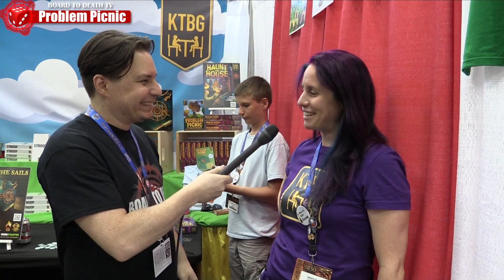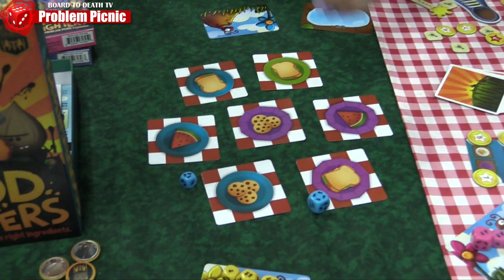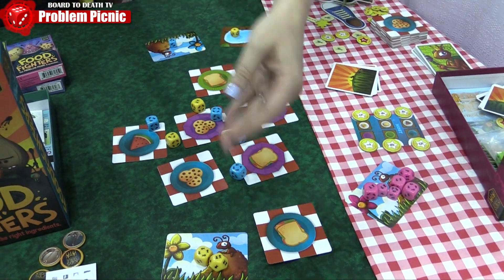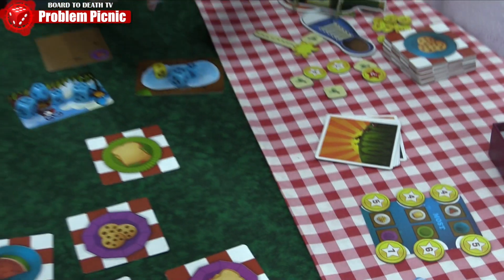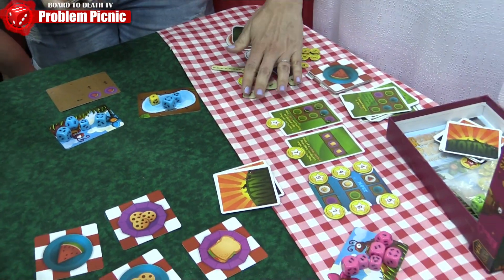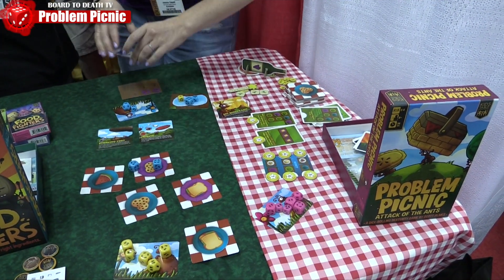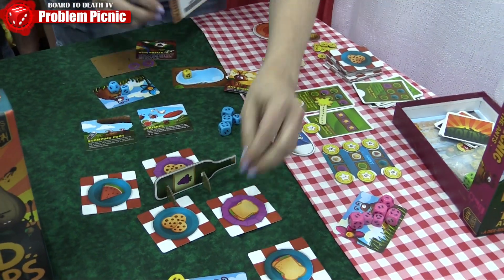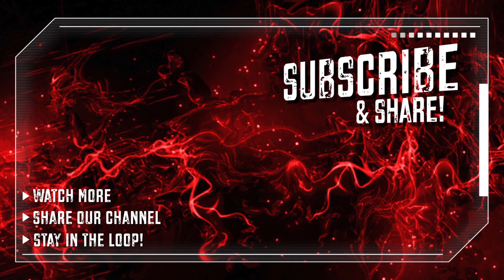GenCon 50 - Problem Picnic Board Game Preview